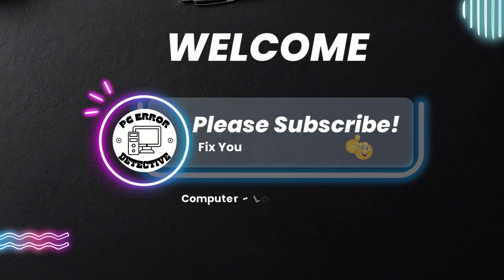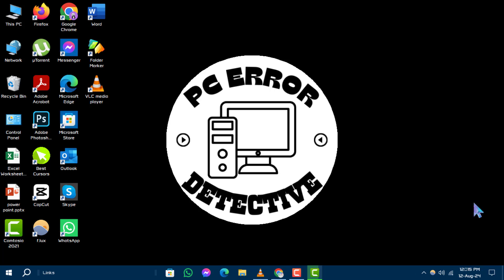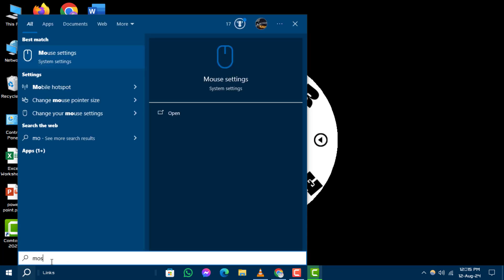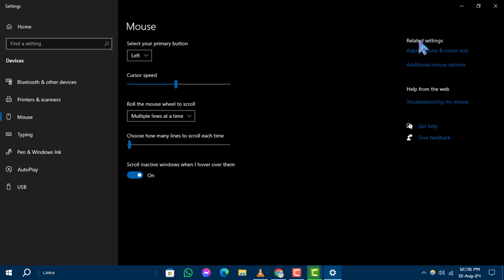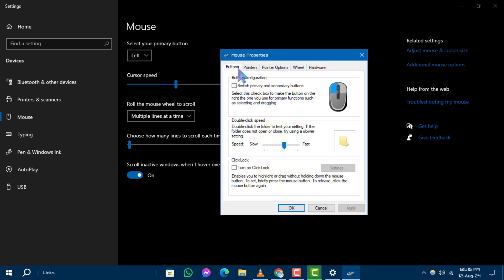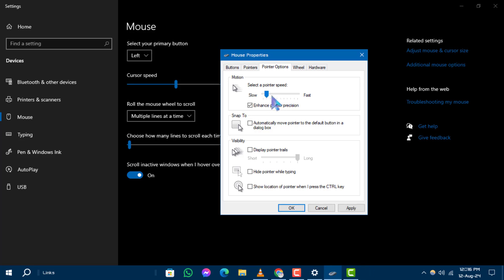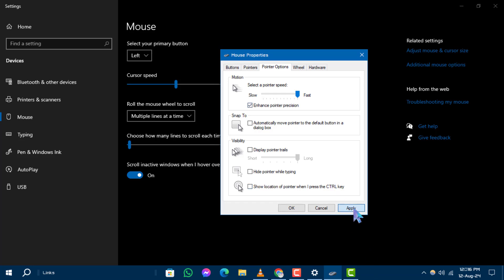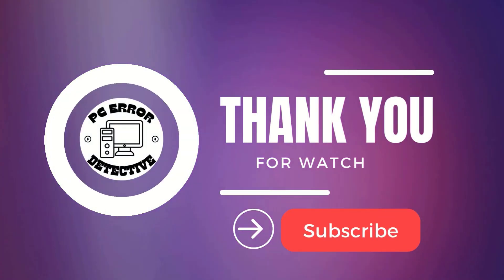How to Increase Cursor Speed in Windows 10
In this video, we'll show you how to make your cursor move faster on Windows 10. If you find your mouse movement slow, speeding up the cursor can improve your experience. It's a quick and easy tweak that can help you navigate your computer more efficiently. Watch this tutorial to learn how to adjust your settings and enhance your productivity.

- How to speed up mouse pointer in Windows 10
- Increase mouse speed in Windows 10 settings
- Adjust cursor speed on Windows 10
- Make mouse pointer faster in Windows 10
- Windows 10 mouse speed adjustment